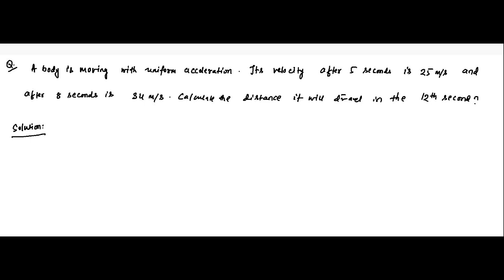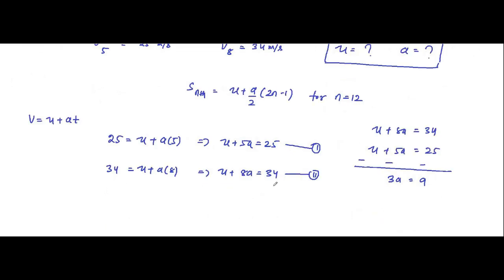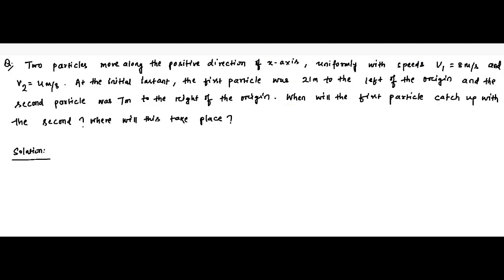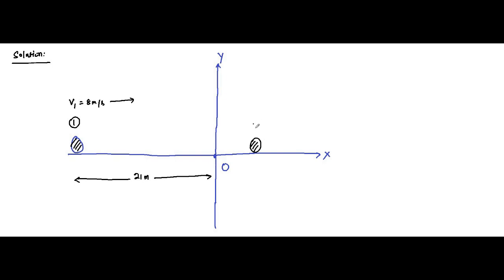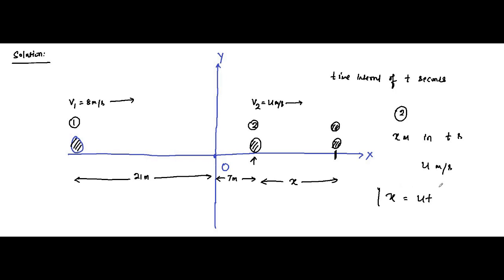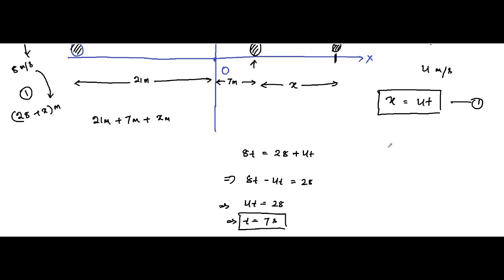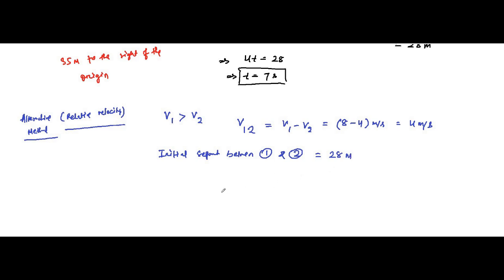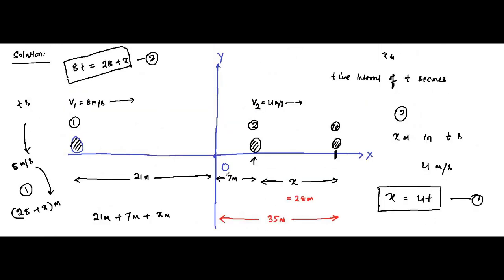Equations Of Motion | Questions 4 | Mechanics